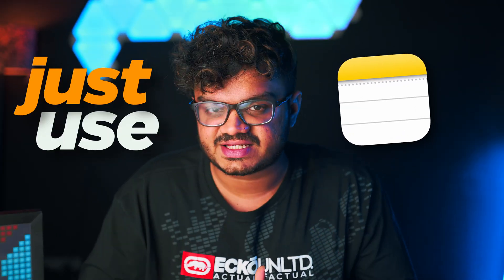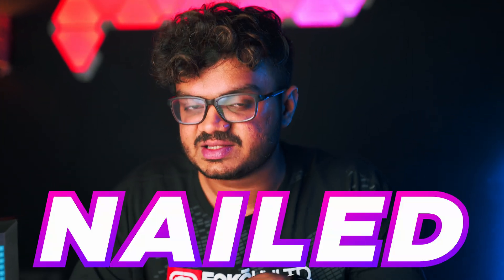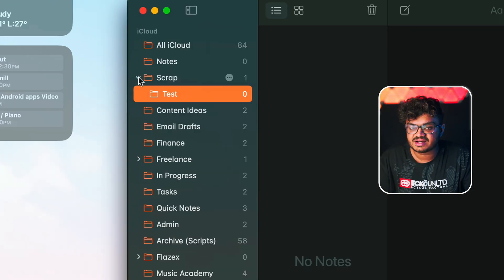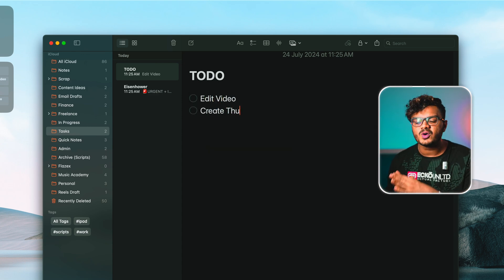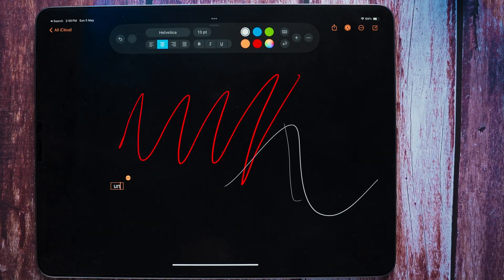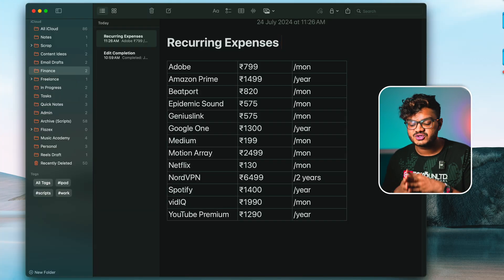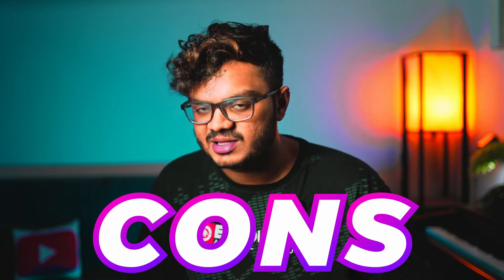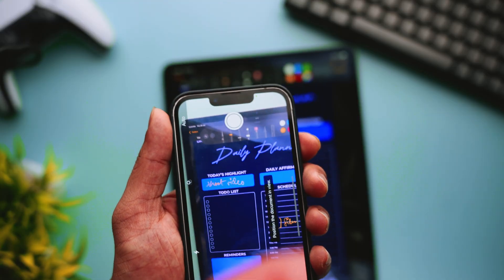Apple Notes is a GAME CHANGER | The Best Note Taking App 2024?! 📝🚀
Discover why Apple Notes is considered a game changer and potentially the best note-taking app of 2024! In this video, we will explore the key features and benefits of Apple Notes that set it apart from other note-taking apps. From its user-friendly interface to its seamless integration with other Apple devices, find out why this app could revolutionize the way you take notes.

📝 Apple Pencil
💻 MacBook Pro
💻 MacBook Air

TIMESTAMPS:
0:00 Just Use Apple Notes?
0:49 User Interface
1:16 Organizing Notes
1:46 Creating Folders + Tags
2:03 How I Organize My Notes
2:45 Smart Folders
2:54 Text Options + Bullets
3:11 Creating Todo Lists
3:38 Handwritten Notes
4:01 Pen Options & Ruler?
4:28 Importing PDFs
4:50 Daily Planner
4:58 Voice Recordings
5:14 Creating Tables
5:29 Media & Scanning Documents
5:45 Search + Shortcuts
6:09 Locking Notes
6:22 Sharing Notes
6:31 Cons of Apple Notes
6:52 Apple Notes v Notion
7:47 Organizing our life